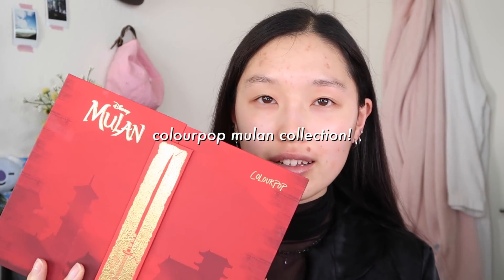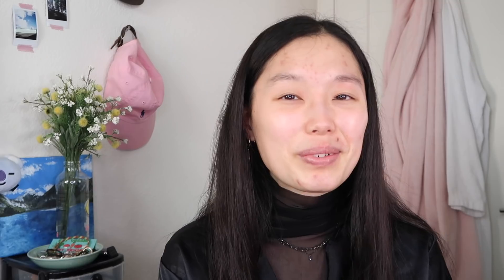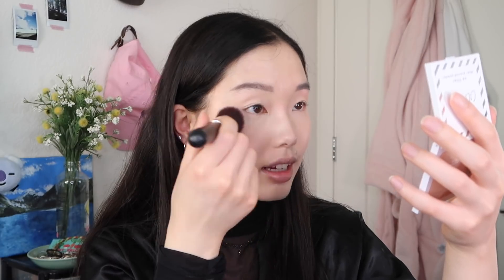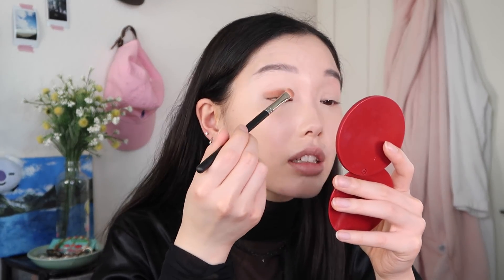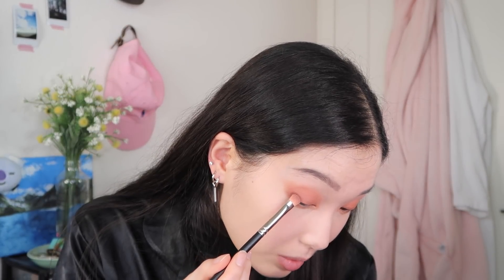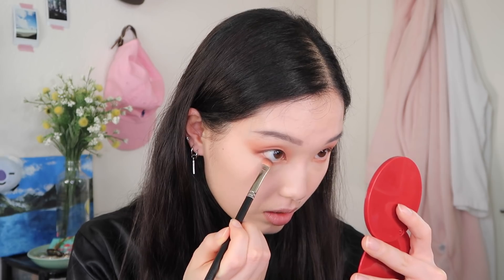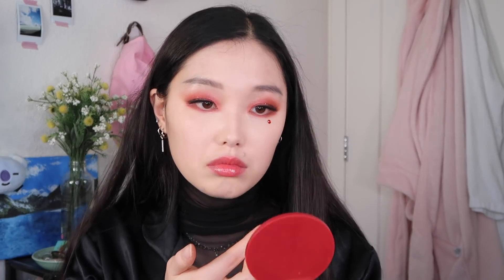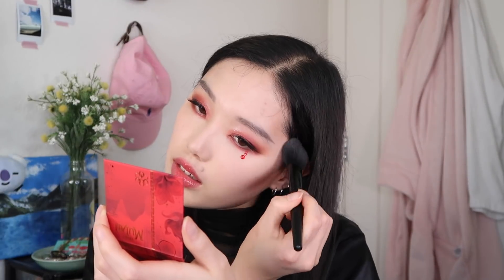Korean Makeup Tutorial: KPOP Idol - ATEEZ SAN inspired makeup - ft. colourpop (mulan collection)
iKorean Makeup! I did a makeup look inspired by san, one of my biases in the kpop group ateez, with the new mulan collection by colourpop!

hello my friends it's nina and i'm back with a makeup video! i recently was sent the mulan collection by colourpop and of course i wanted to create a makeup look with it, so i decided to go for a san inspired look because i LOVED his bold red eye makeup from ateez's most recent era. he has a lot of cool eye makeup looks but i wanted to focus on the red because of the mulan palette. this is also just a fun red look for my viewers who aren't familiar with ateez or kpop. it's a nice collection and i had fun making this video :) this is for my fellow atinys! teehee

this was basically gonna be one of my concert looks as well heheh... oh well

i think it's just a nice change to get ready and play with your look even if you're stuck at home. i hope y'all are being creative or doing fun things as well!

i hope y'all enjoy this video! and i hope you are well and staying healthy and are doing okay social distancing.

and check out ateez if you haven't!! :)

love, neen.

OUTFIT & ACCESSORIES
+ silk shirt: thrifted